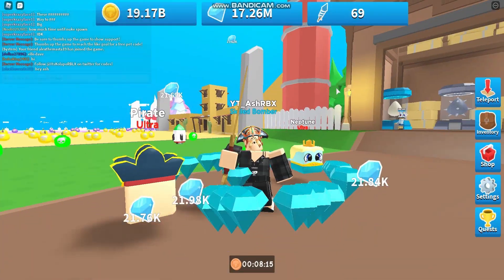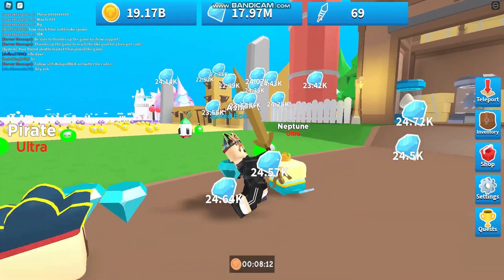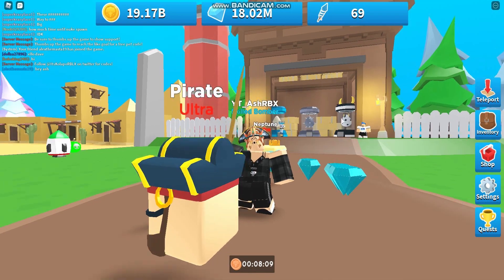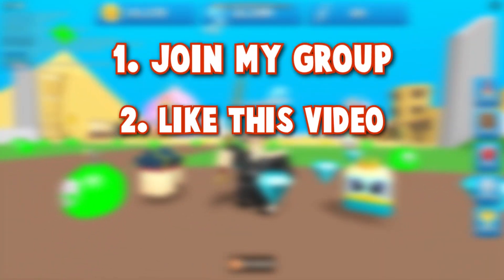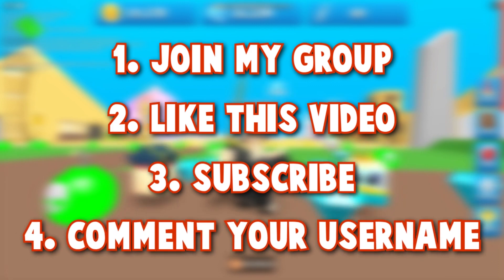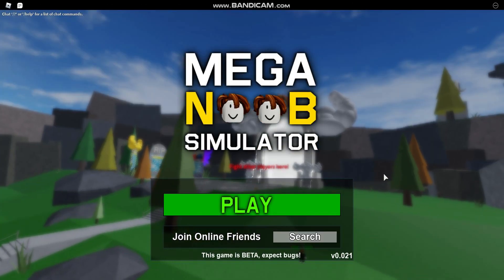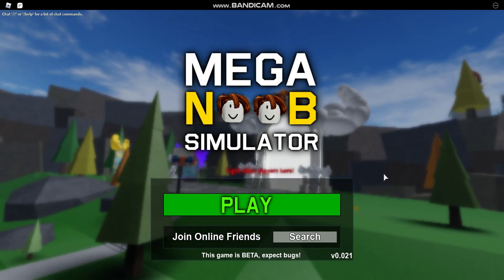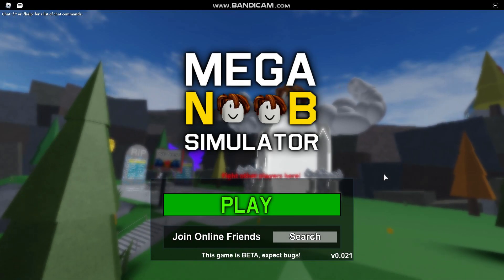ALL *NEW* OP CODES 💪LASERS UPDATE!💪 Roblox Mega Noob Simulator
Hi guys! In this video I'm going to be giving you all of the codes for Mega Noob Simulator! Also, I have another channel where I upload all of my Roblox animations, speed art, tutorials and more!